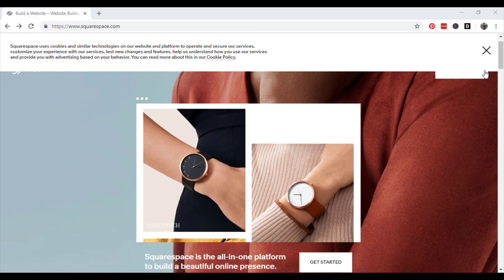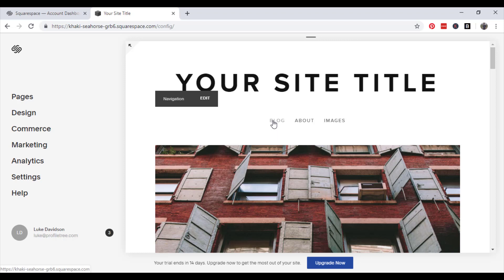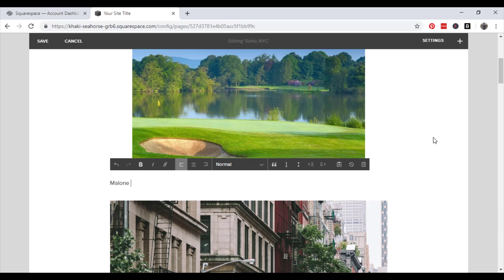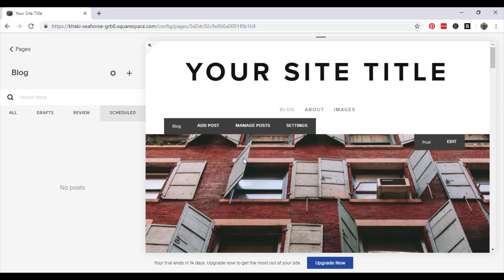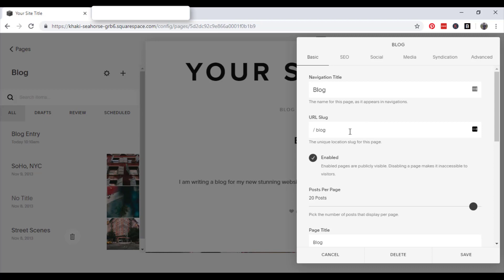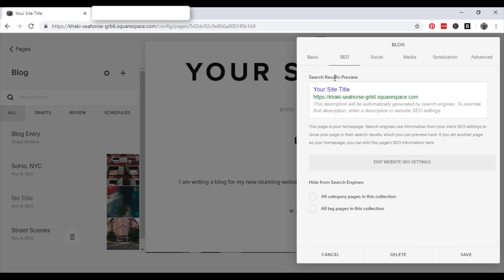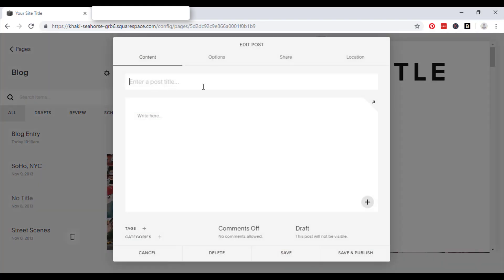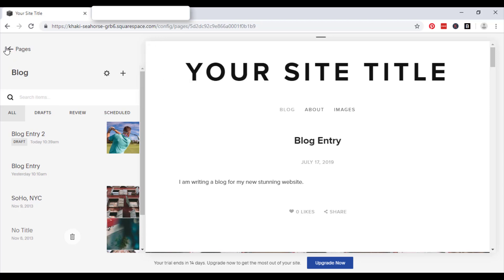Creating A Blog With Squarespace | Squarespace Templates | Squarespace Review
In this video, we take you through a step by step guide in creating a blog for your business using the web builder, Squarespace.

Adding a blog to your website with Squarespace - new for 2019.
With this video you will learn how to create a custom blog from scratch using Squarespace for your business.  Blogs are extremely beneficial to websites to improve your SEO and to share more of your content with your audience. There is a range of blog templates and styles available depending on how you want the blog to look to your audience visiting your website.

This video is perfect for beginners and experienced users looking to enhance their website for their business using Squarespace.

We create a blog ourselves in the tutorial - so you can see the process step by step and pause at any point you need extra time to complete a step.
At the end of this video, you should have a complete and fully set up blog for your website personalised for how you want to use it.

Happy to answer any questions related to Squarespace, building a website, blogs or anything else on internet marketing.